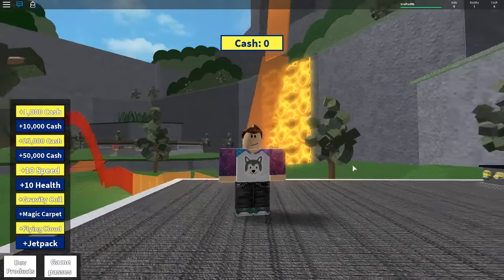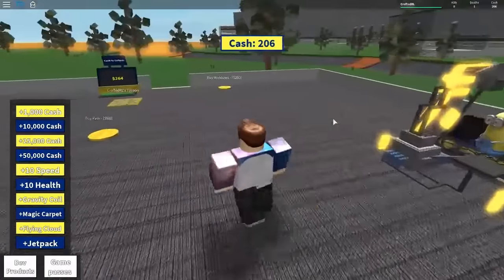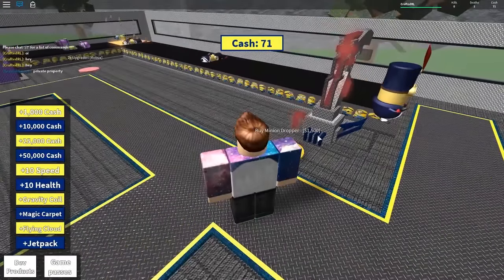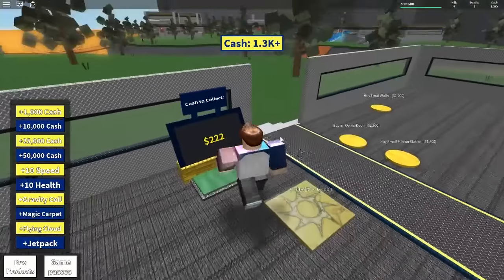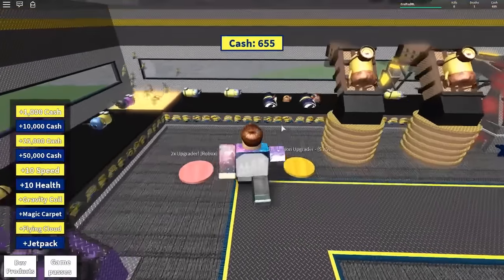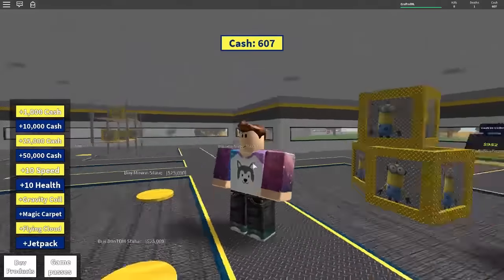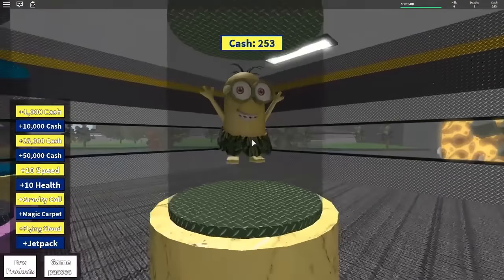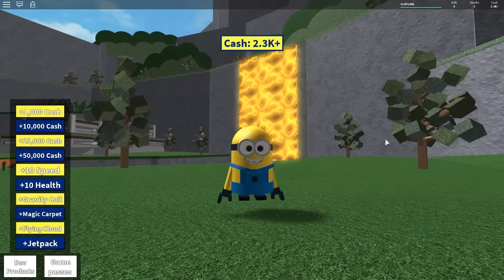Roblox - Minion Tycoon - THIS IS DESPICABLE!!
Minion Tycoon! I want the bananas but all these minions will eat them! :D

If you'd like to see more Roblox videos like Work at a Pizza Place, Guess The Emoji, Phantom Forces, Roblox High School, Yandere Life,  Save DanTDM, Apocalypse Rising, Life in Paradise, or even the Plaza, be sure to click subscribe! :D